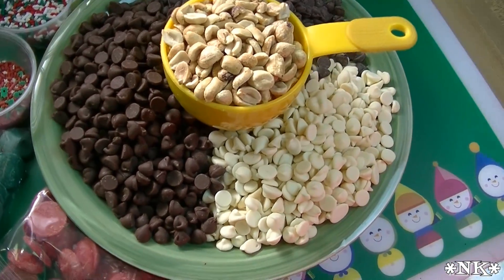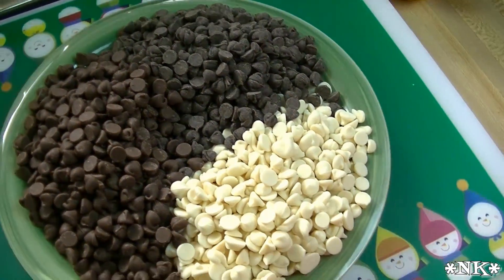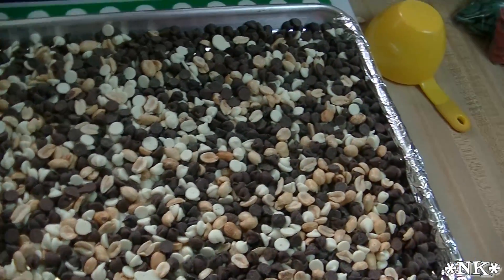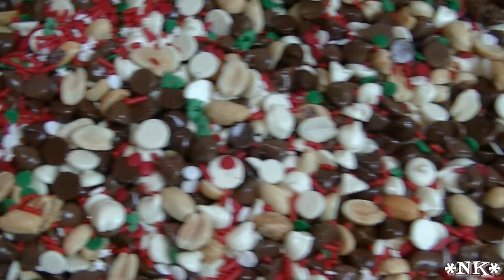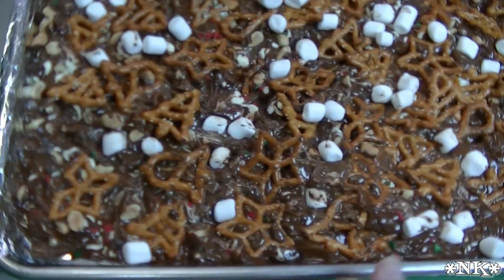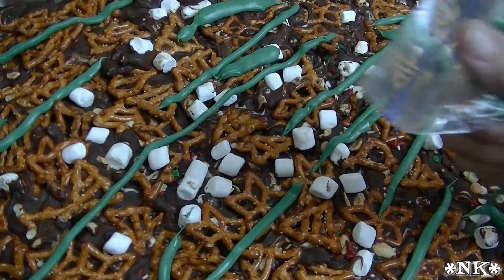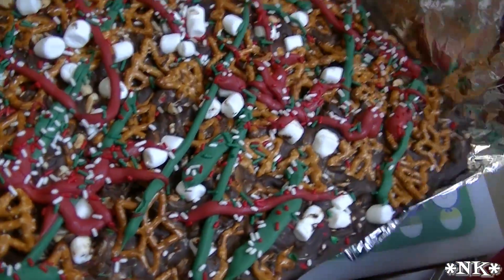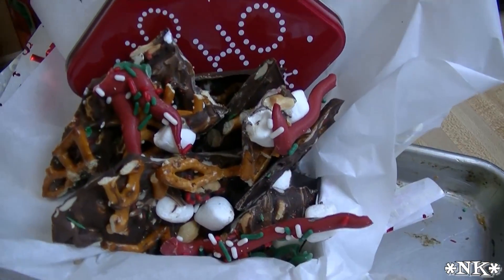Chocolate Pretzel Bark!! Noreen's Kitchen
Greetings!  Today I wanted to share some amazing and simple chocolate pretzel bark!  This was inspired by the pretzels.  I found them in the grocery store last week and they were so cute I knew just what to do with them.  How can anything be bad when it is embedded in some tri flavored chocolate?

I am using Utz's holiday pretzels and they come in tree, bell and star shapes.  I thought they were so cute that I had to do something with them to share.  I love chocolate covered pretzels but I don't love making them.  It can be long, tiring and tedious work coating them individually. So why bother?  Just toss those pretzels right into that chocolate and let them come together in an amazing sweet and salty treat.

We combined one bag each of white chocolate chips, semi sweet chocolate chips and milk chocolate chips, but you should use whatever your tastes prefer.  We also mixed in about a cup of dry roasted peanuts, but again, you use the nuts you like best.  This was all placed on a baking sheet lined with foil and popped into a 250 degree oven and allowed to stay in there for 15 minutes until melted.  The temperature is just warm enough to melt the chocolate but not hot enough to cook and burn it.

Molly thought it might be fun to add some mini marshmallows so we did.  I also put some colorful holiday sprinkles on top, just for fun. We allowed it to set in the fridge and then gilded the lily and drizzled some melted some red and green candy melts over the top.  Then allowed it to set for a little more time to harden.

Then it was time to break this bad boy up into manageable pieces.  I popped some into a cute tin lined with both festive tissue and parchment and that is perfect for a gift for a teacher, friend, co worker or neighbor!

I hope this inspires you to give pretzel bark a try and I hope you love it!

Happy Eating and Happy Holidays!

***New Cookbook!
Cocoas & Cookies & More Galore!!